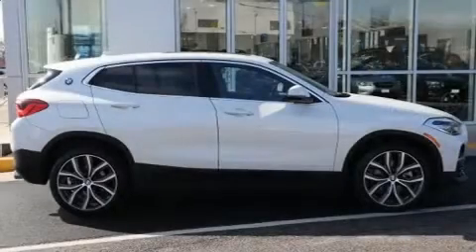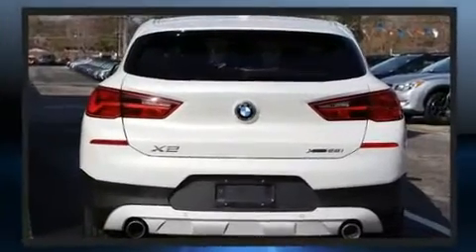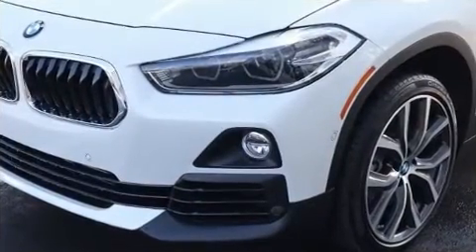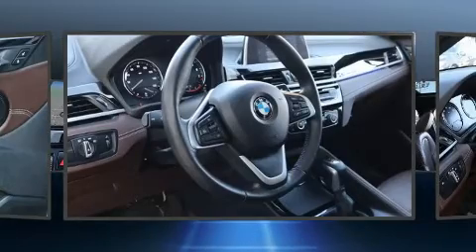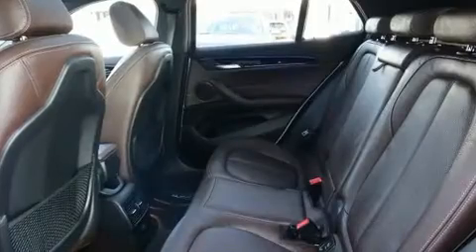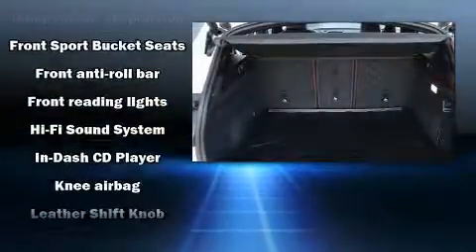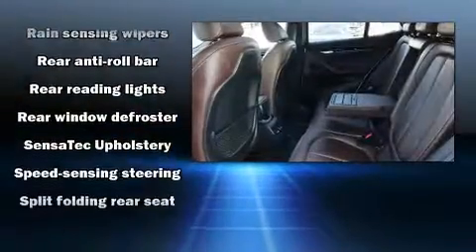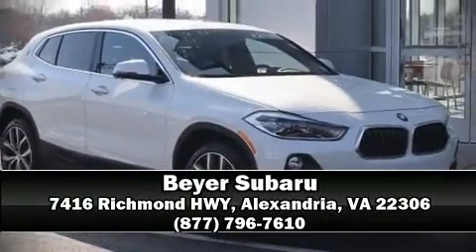2018 BMW X2 xDrive28i in Alexandria, VA 22306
Beyer Subaru
7416 Richmond HWY

The 2018 BMW X2. This 4 door, 5 passenger coupe still has less than 15,000 miles! BMW made sure to keep road-handling and sportiness at the top of it's priority list. A turbocharger is also included as an economical means of increasing performance. Top features include power front seats, a tachometer, an outside temperature display, front fog lights, tilt and telescoping steering wheel, rain sensing wipers, remote keyless entry, and more. BMW ensures the safety and security of its passengers with equipment such as: dual front impact airbags with occupant sensing airbag, front side impact airbags, traction control, brake assist, a panic alarm, an emergency communication system, and 4 wheel disc brakes with ABS. For added security, dynamic Stability Control supplements the drivetrain. A Carfax history report provides you peace of mind by detailing information related to past owners and service records. We have a skilled and knowledgeable sales staff with many years of experience satisfying our customers needs. They'll work with you to find the right vehicle at a price you can afford. Stop in and take a test drive!